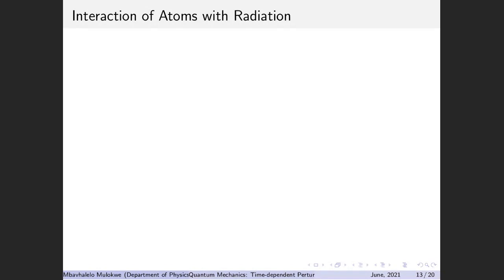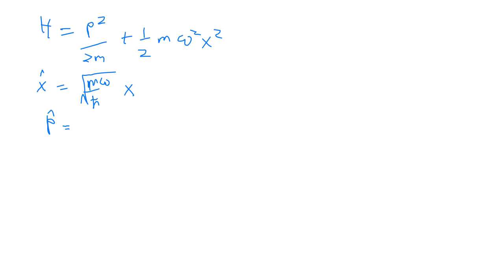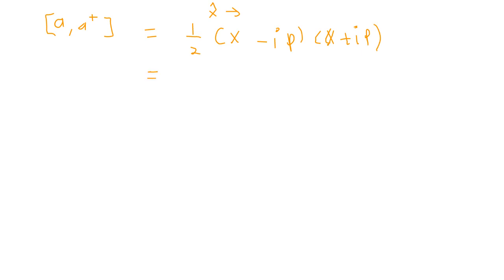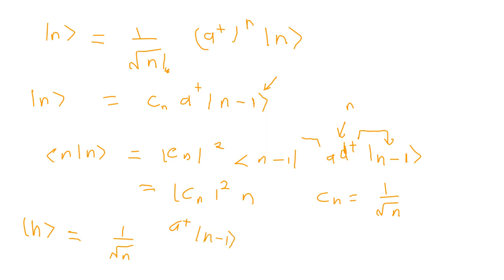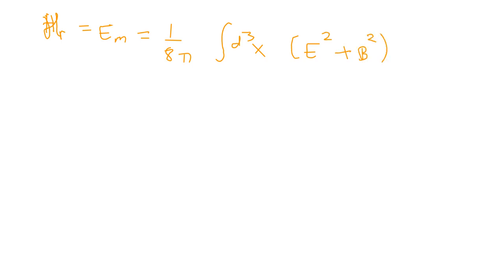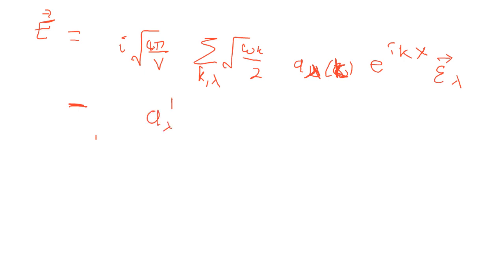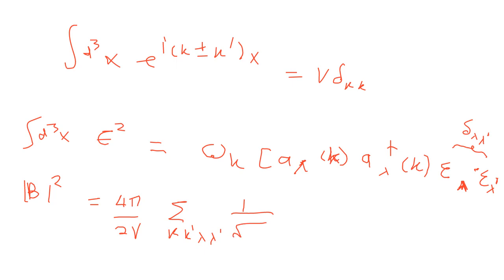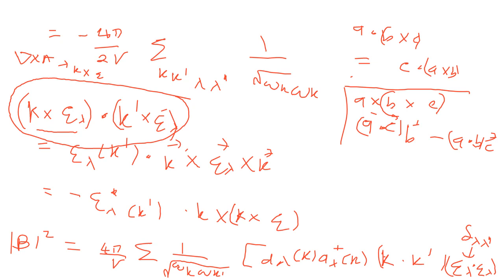QUANTUM MECHANICS: INTERACTION OF ATOMS WITH RADIATION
The University of Pretoria honours level quantum mechanics lecture no:12
quantumphysics: THE HYDROGEN MOLECULE ION.